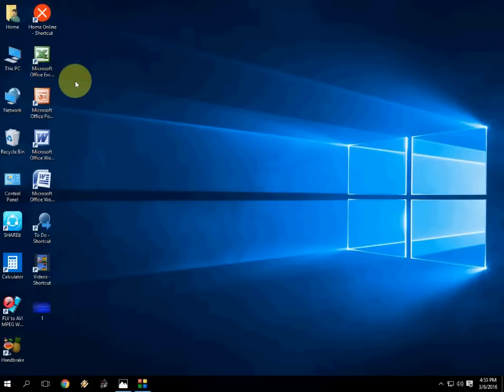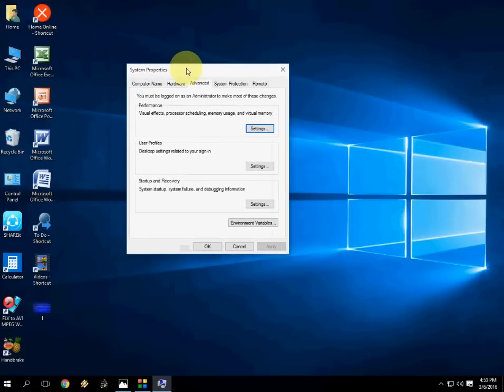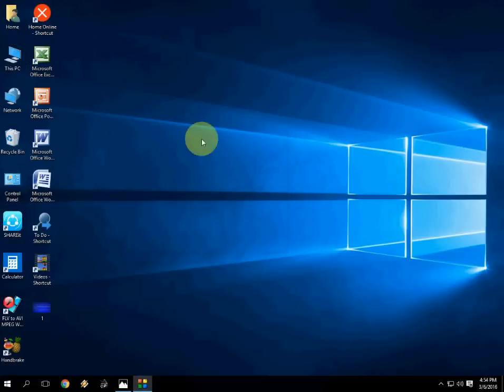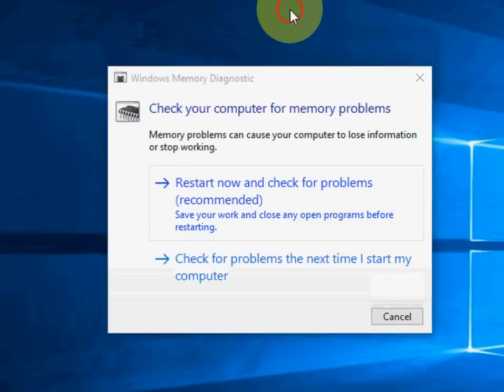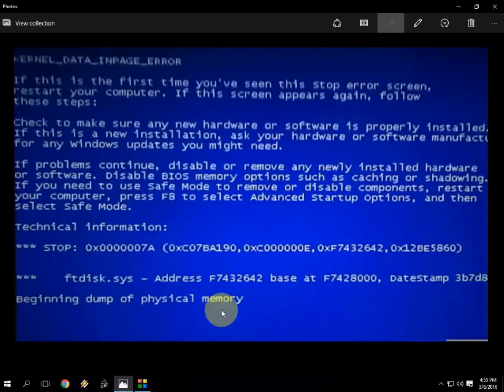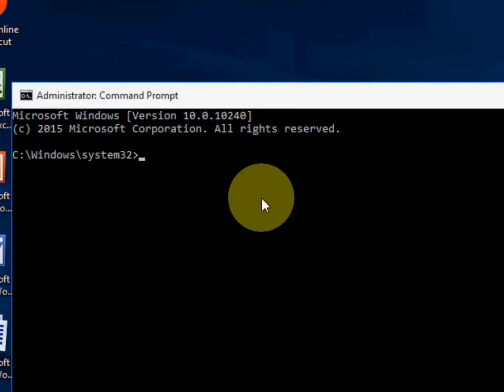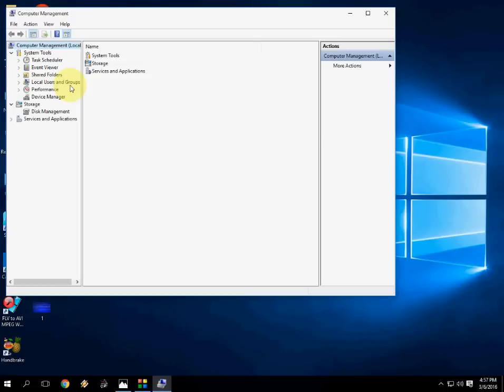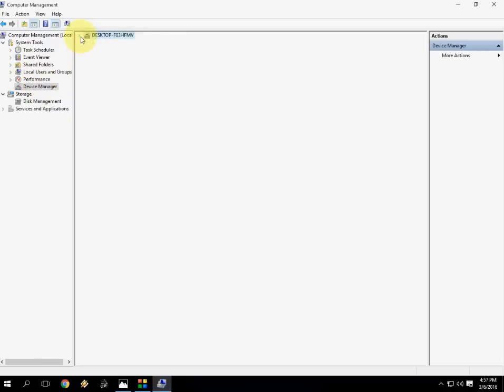How to Check & Fix Windows PC Restart & Blue Screen Problem (Windows 10, 8.1,7)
Find and repair pc restart and blue screen dump physical memory issues...